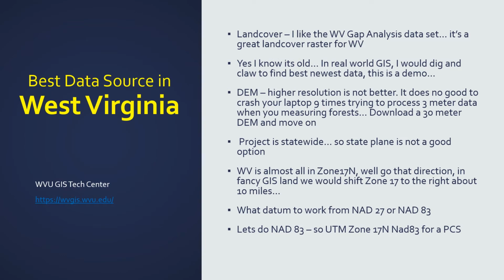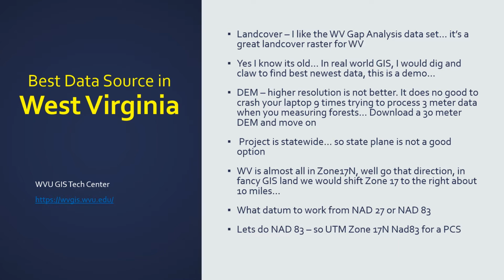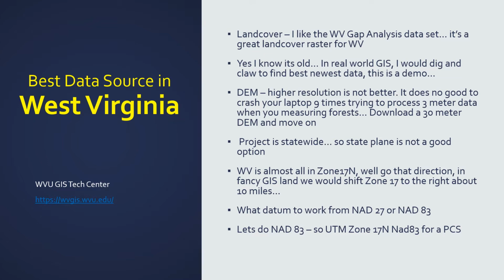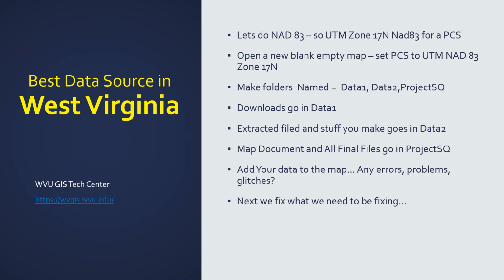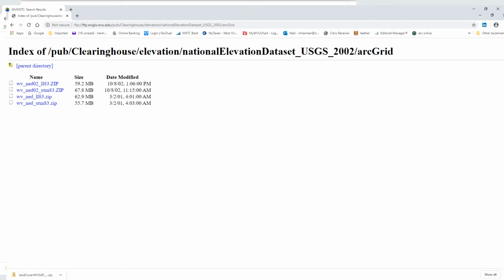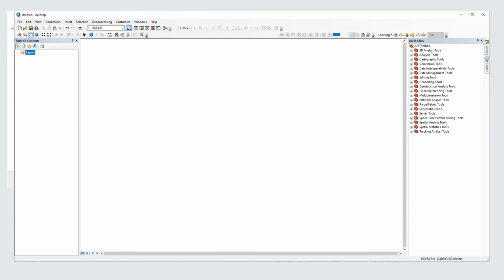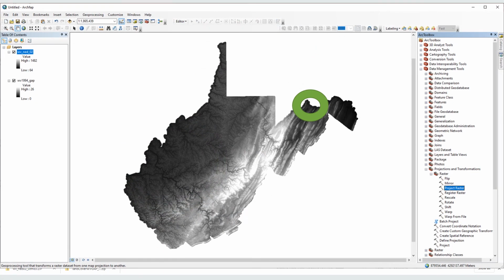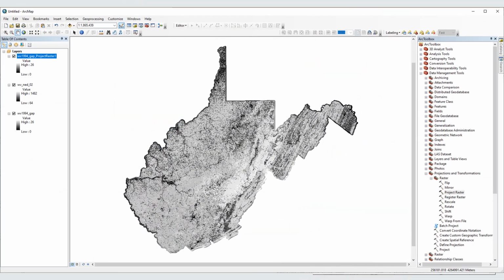Index Modeling Part 2